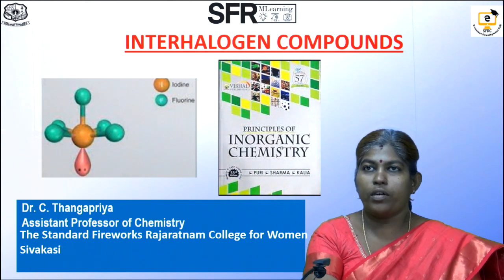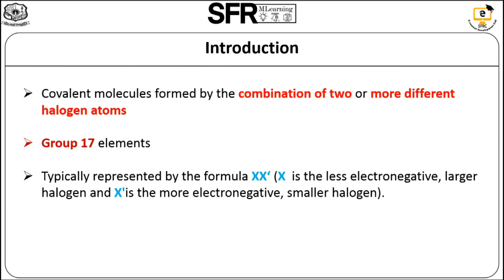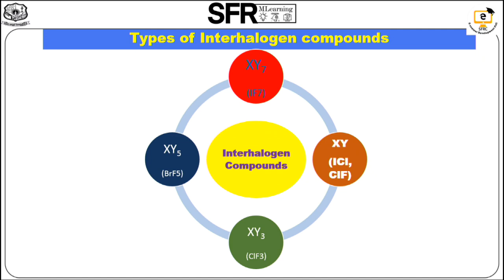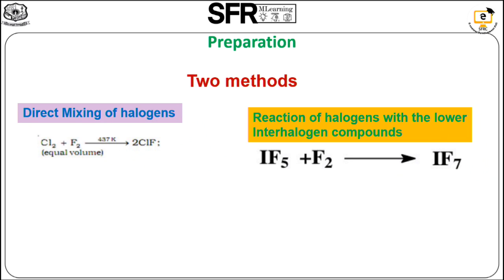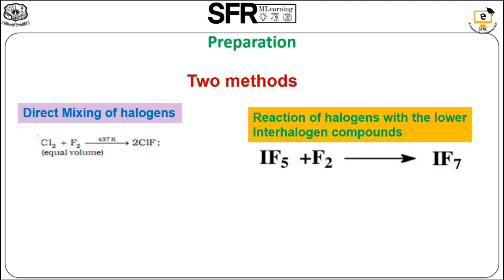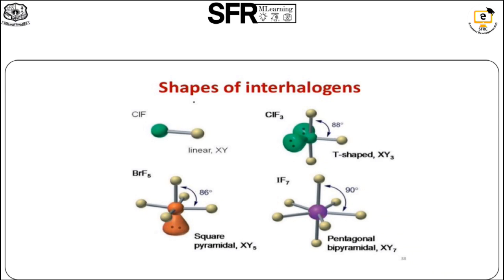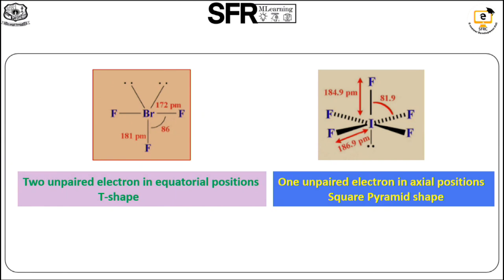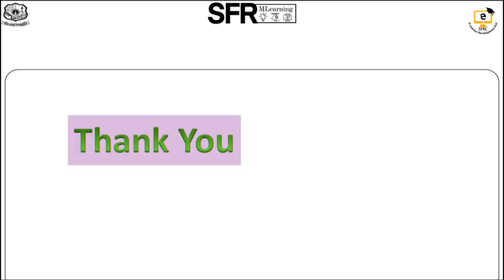Interhalogen Compounds by Dr C Thangapriya ,Asst Prof of Chemistry